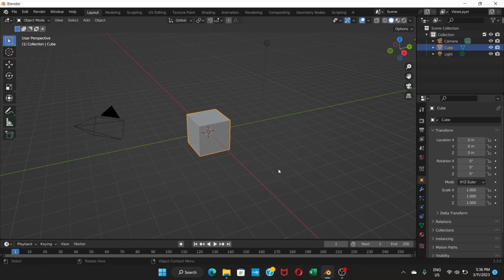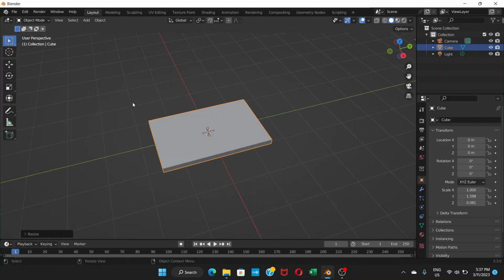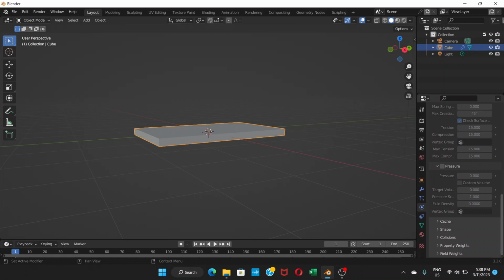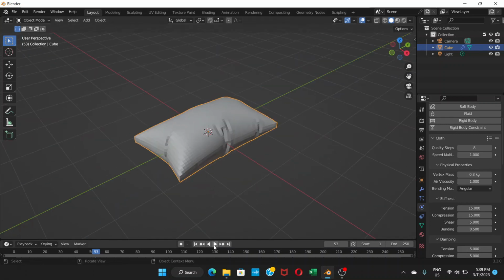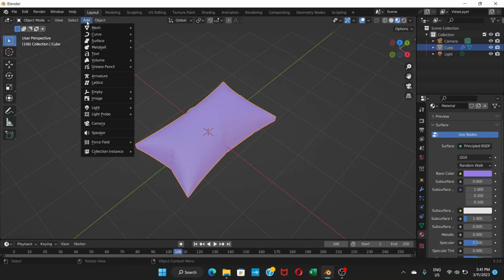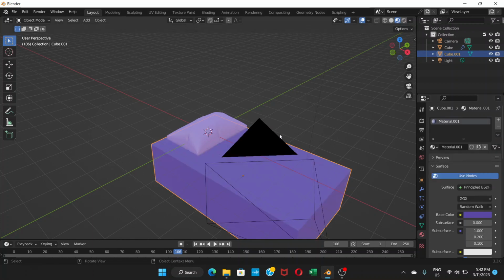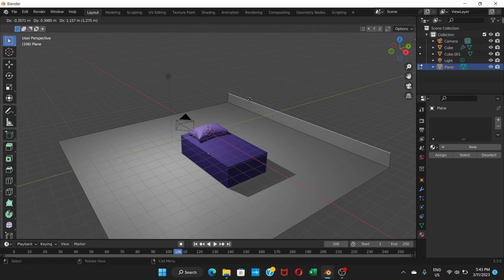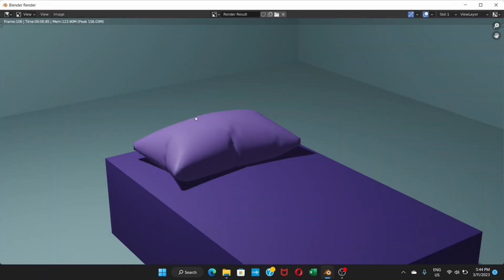How to make a Pillow in Blender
Here's how you can make a pillow in Blender with a very simple and easy method.